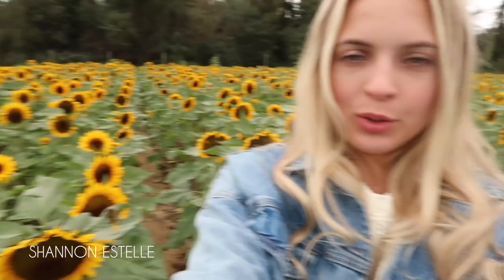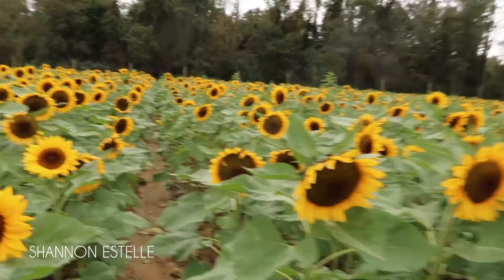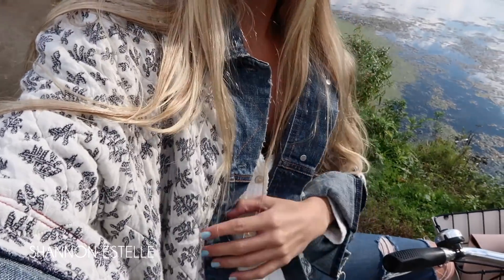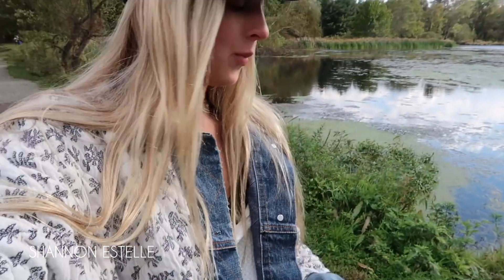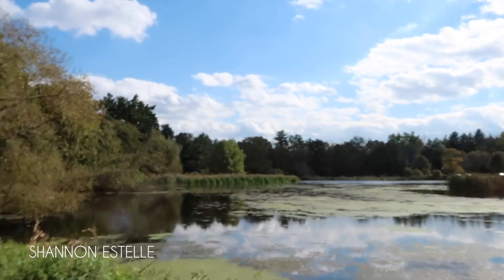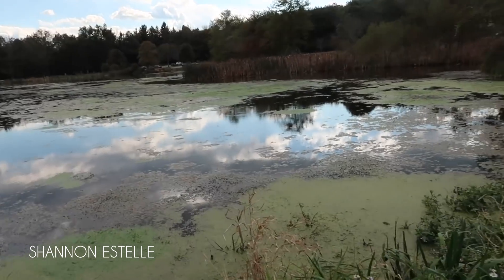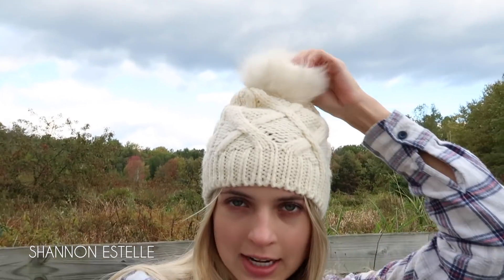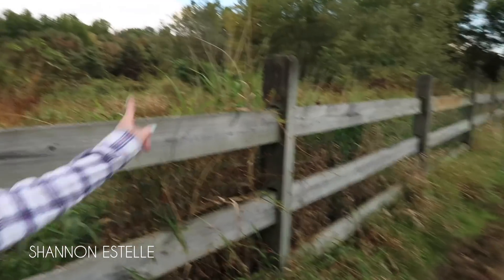Instagram Photo Ideas for Fall / Instagram photo shoot / Instagram Picture Ideas!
Instagram picture ideas you need to take this Fall... I'm a college student and loved this Instagram Photo Shoot and Instagram Pictures. I hope you recreate these Instagram photos and instagram picture ideas for a Fall Photoshoot with high school or college friends. Instagram Picture Ideas for Fall and Fall Photo Ideas you'll love! Recreate my Instagram Photo Ideas and Photo Ideas for Instagram with your friends.

If you made it this far... COMMENT...  " Sunflower 🌻"

I had a blast on this, Instagram photoshoot , and taking these instagram pictures! The Sunflower Field was amazing. Be sure to use props like hats and the bike I used in your Instagram pictures. You can also Recreate, instagram pictures, with these amazing instagram worthy Fall pictures with your College besties. How to pose for Instagram pictures as an, Instagram Model. The Instagram Photo Ideas in this video will show you how to create Instagram Poses and how to pose for Instagram photos and create beautiful and fun Instagram pictures alone or with your friends. Fall photos and  photo ideas are fun and you can use these Instagram poses all season long.  Have fun creating Instagram Pics, Instagram Photos, Instagram Pictures and memories this Fall and be sure to tag me so I can see all your pics!!  I Love You All, Shannon 🌻